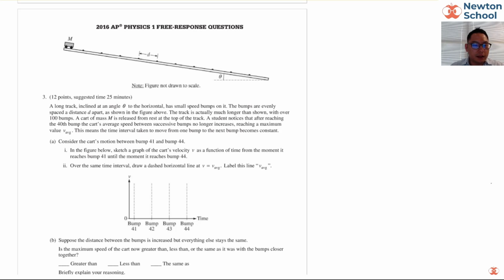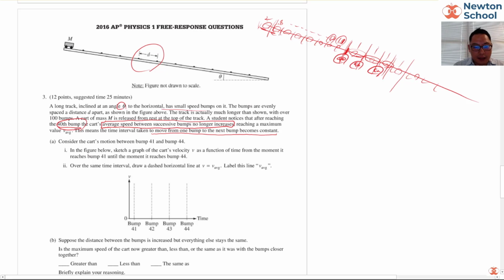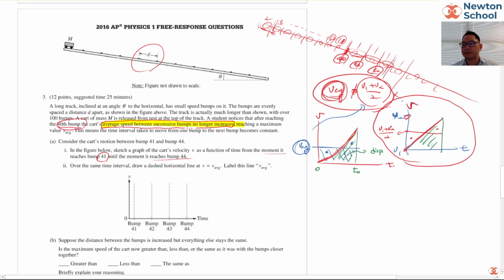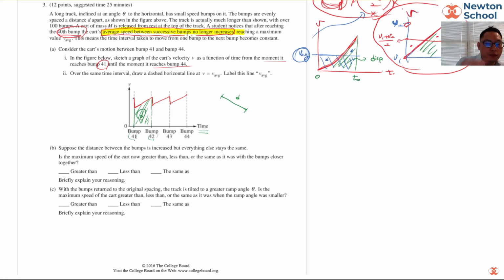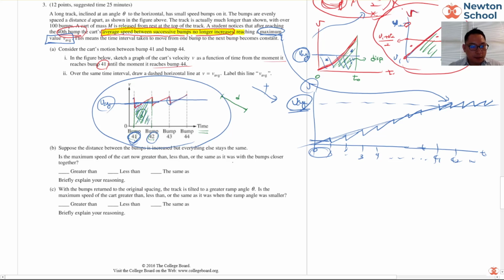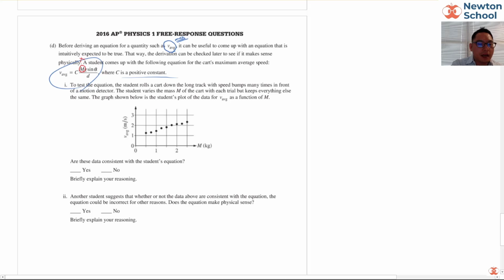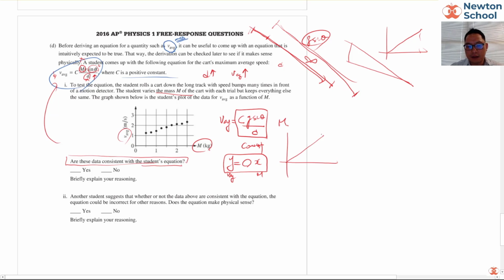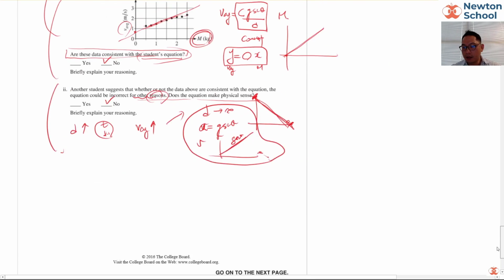2016 AP Physics 1 FRQ Q3